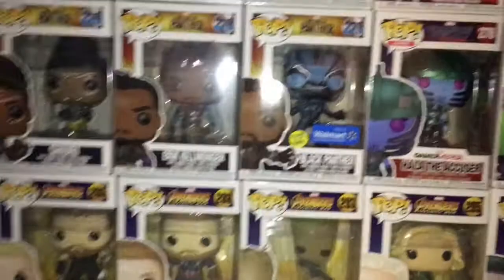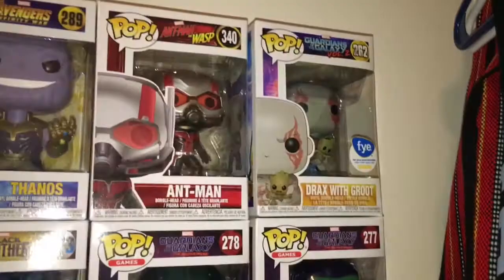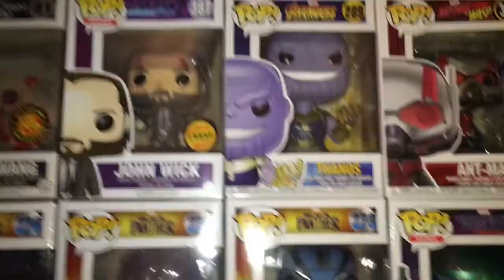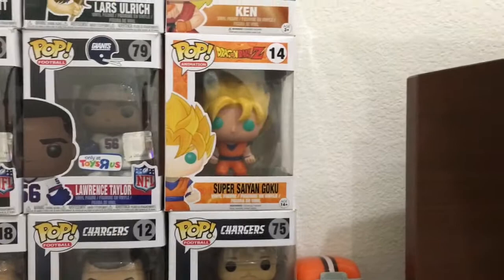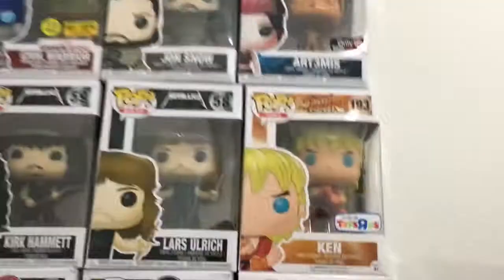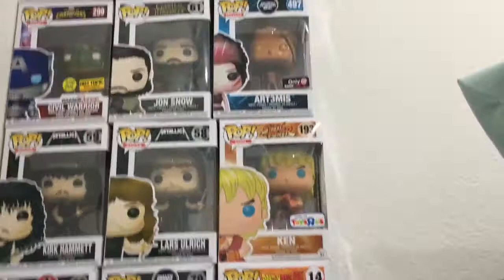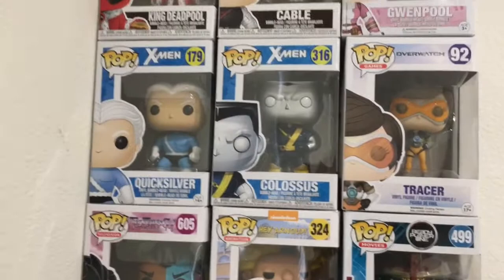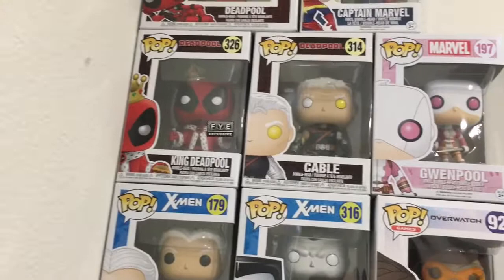New Funko Pop Collection And New Black Panther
Sorry for poor audio so turn your volume up